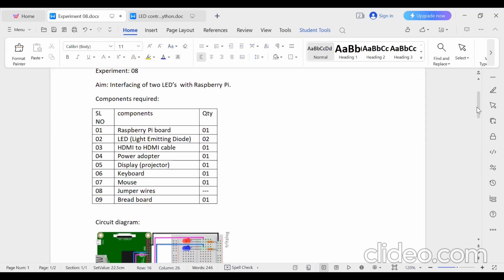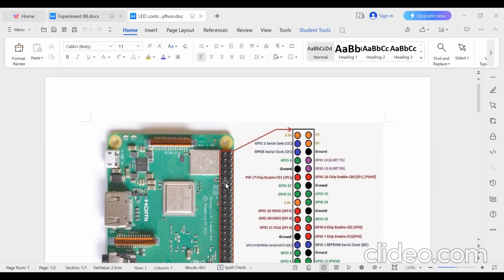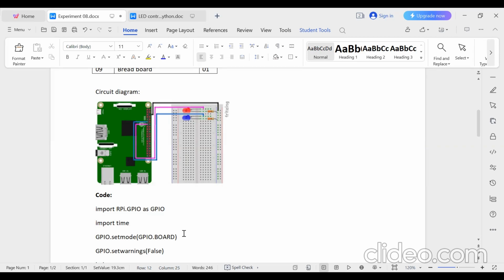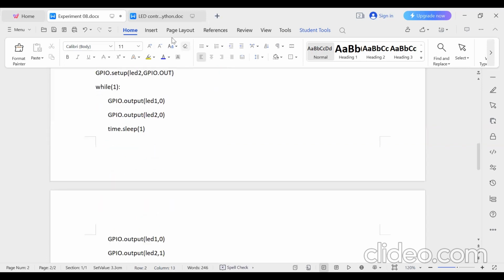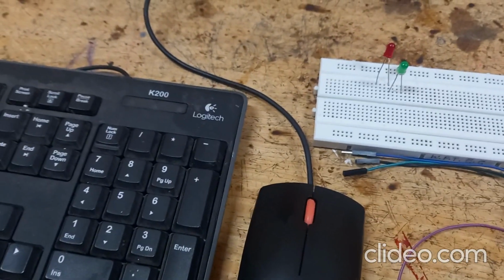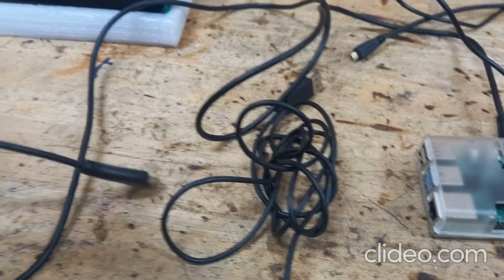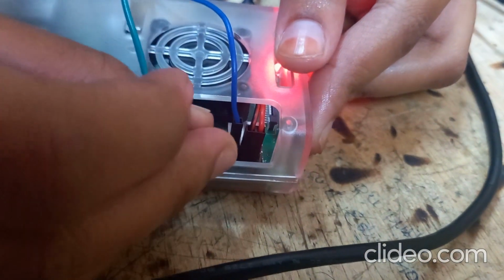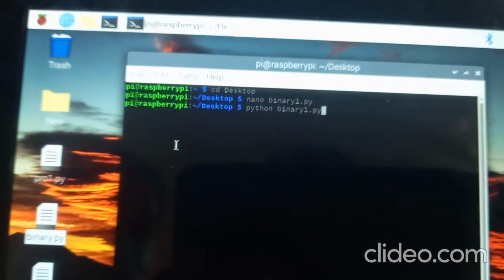To display binary numbers from 00 to 11(0 to 3) using RaspberryPi 3B+ model.